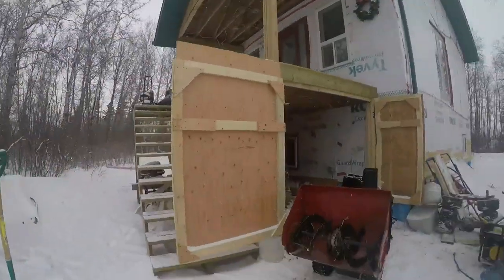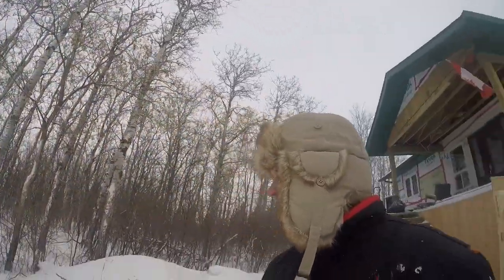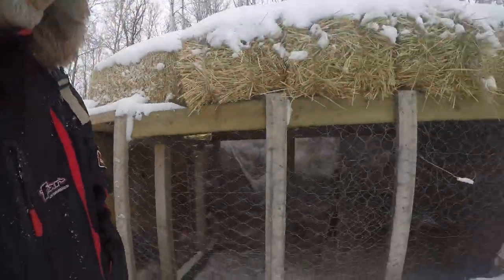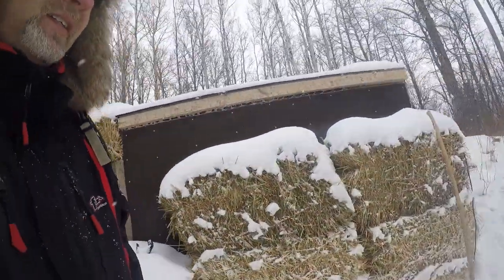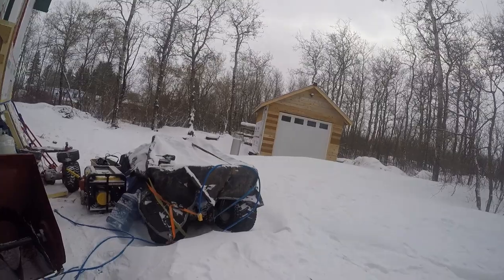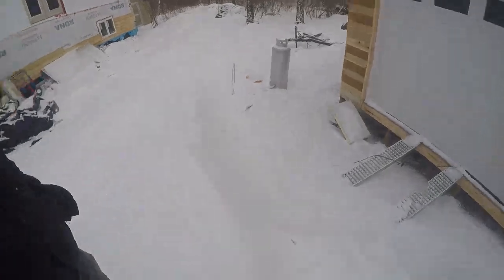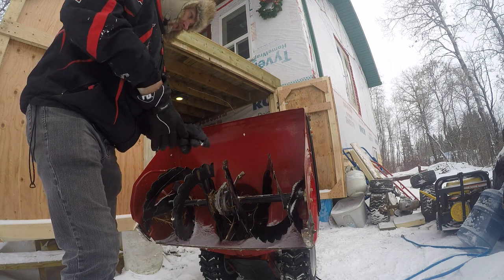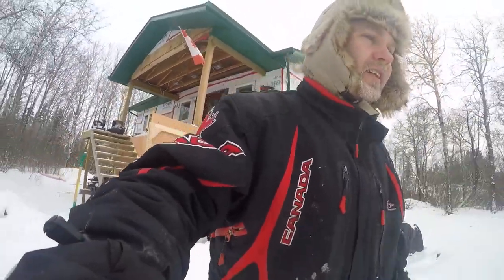Mega snowblower and shout outs!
RECORD BREAKING SNOWSTORM 53 INCHES ERIE PA TIMELAPSE OF SNOWPACOLYPSE 2017 BY CONDOR CREATIVE

Kali Uchis - After The Storm ft. Tyler, The Creator, Bootsy Collins

Cabin Life Below Zero: Joe Robinet Visits My Off Grid Log Cabin, Winter Camping and Ice Fishing

Hey Subscribers if you would like to send me something like stickers please send it to my address below I'll do a video mail call and a big ol shout out!

Darren Charron
Clanwilliam, Mb
CANADA
R0J 0K0